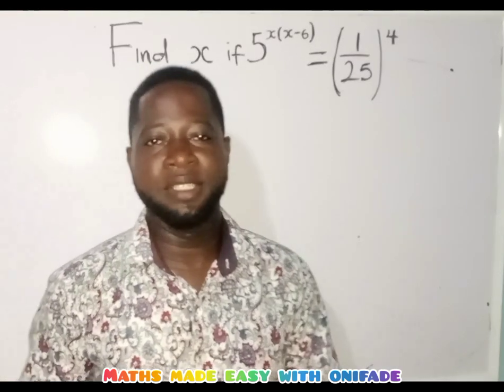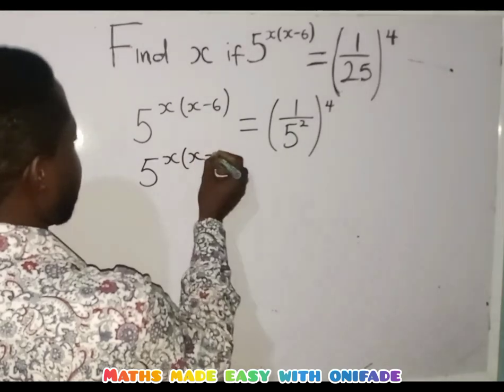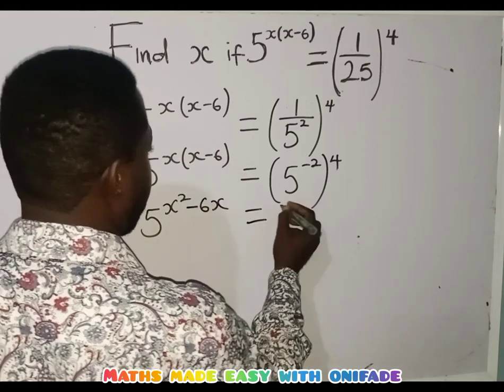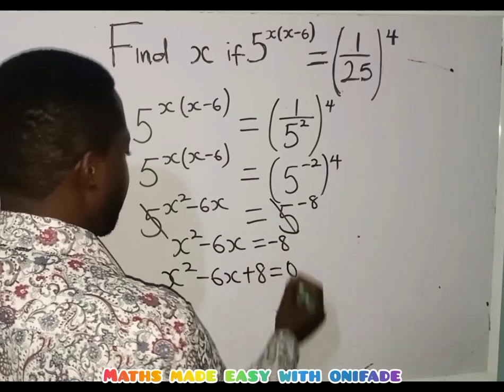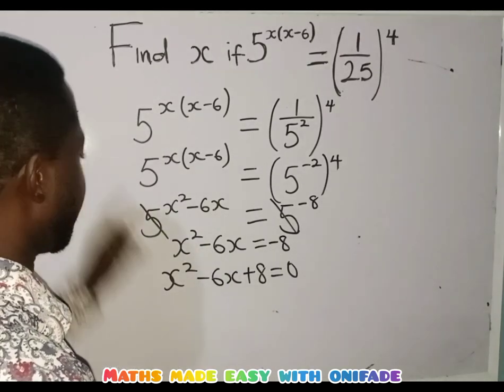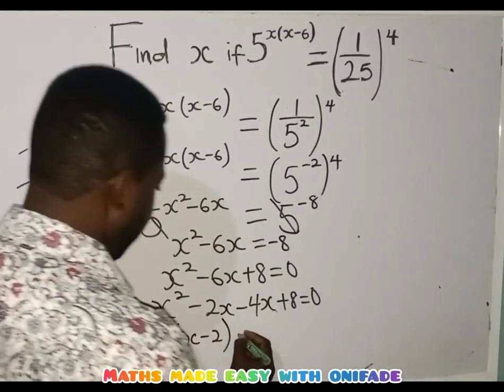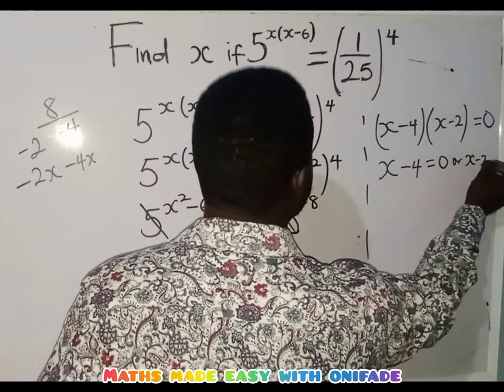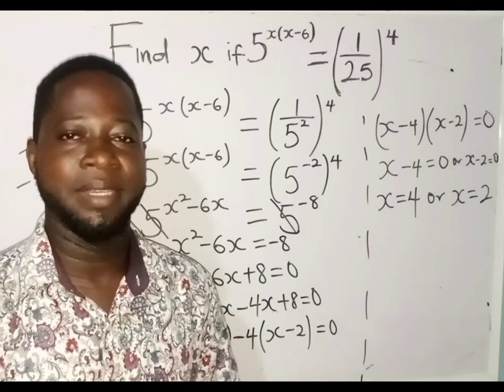Exponential Equation: Solve for x.